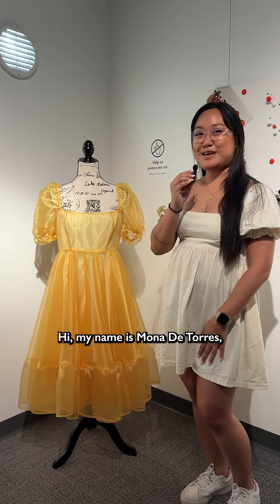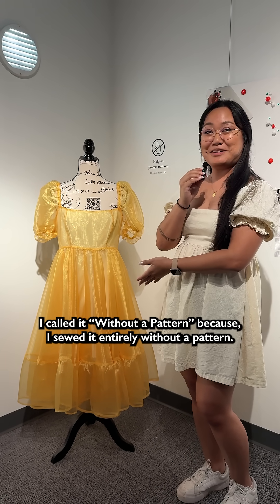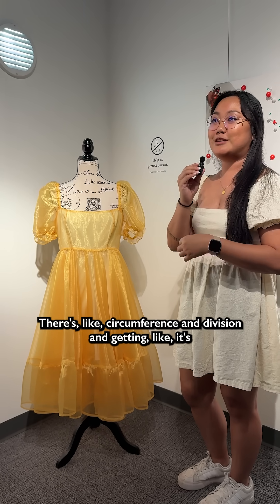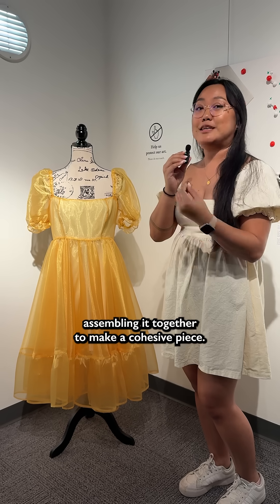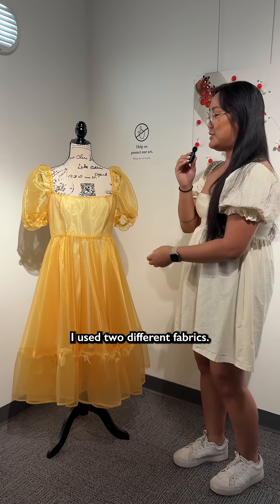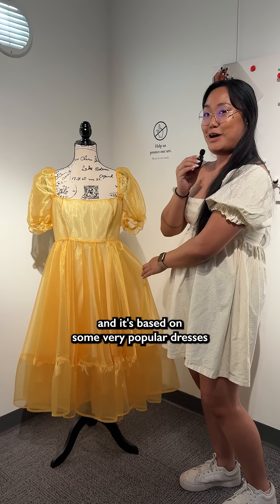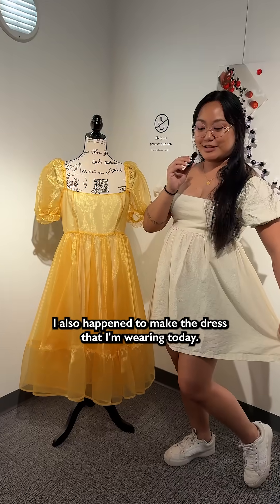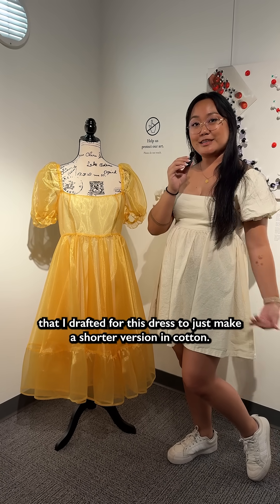Mona's Dress at The HeART of OSC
From measurements to masterpiece! Meet Mona, one of our graphic designers at the Science Center! ✂️ Mona’s piece, Without A Pattern, is a fashionable example of math come to life. This custom-fit dress was made with zero pattern, using circumference and division to sculpt the silhouette.

Visit Fusion: A STEAM Art Gallery during our HeART Of OSC exhibition to experience STEM and creativity crafted by our team at the Science Center!

to learn more.